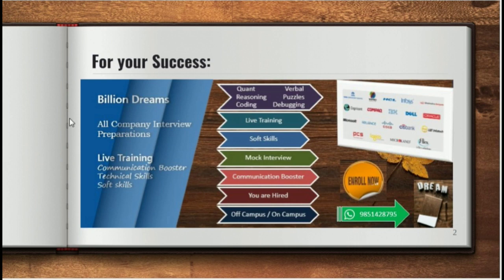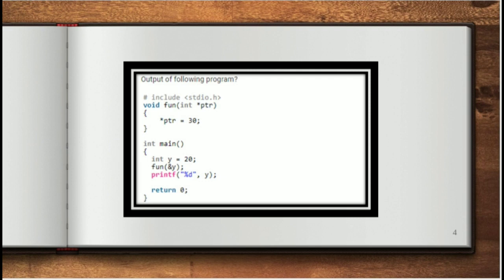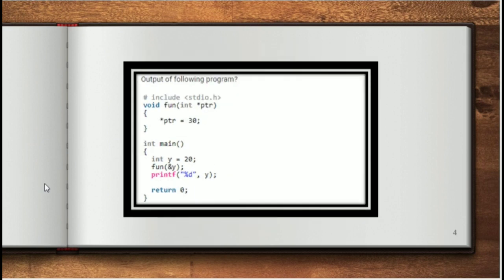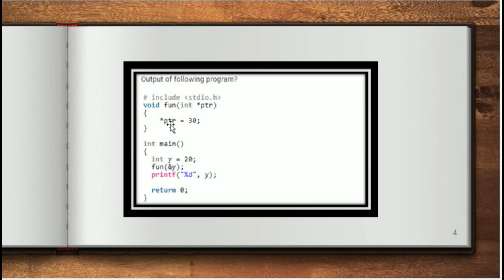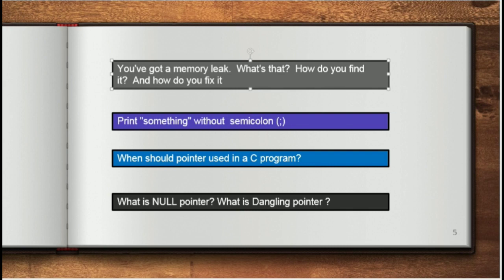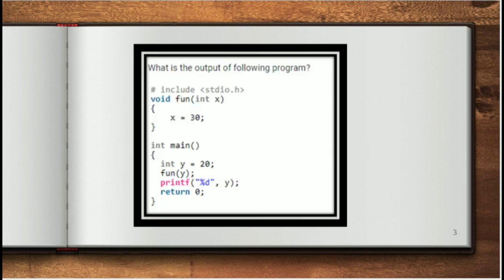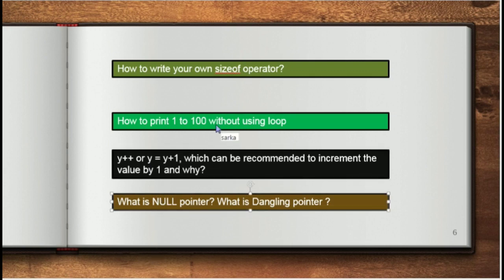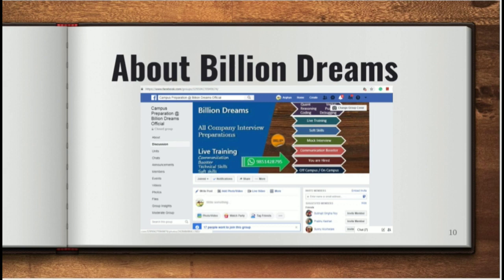Mock Interview || IT job || Ece